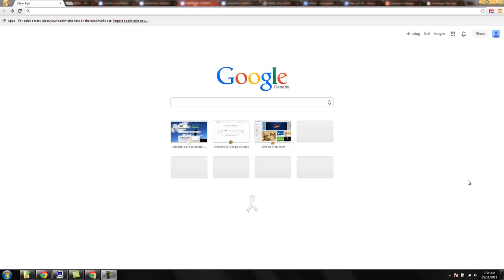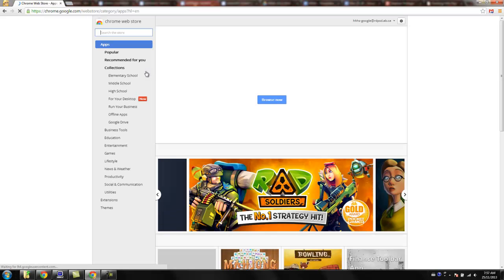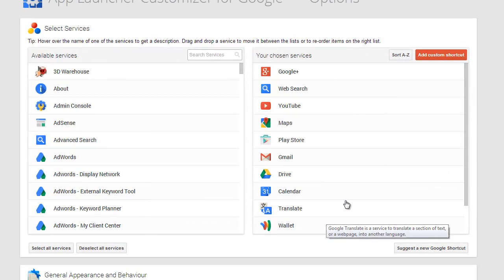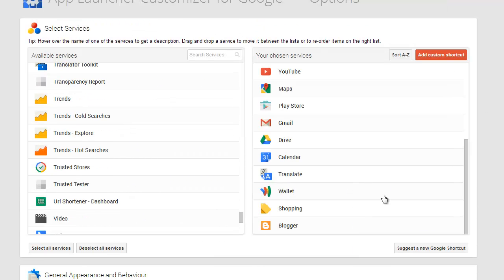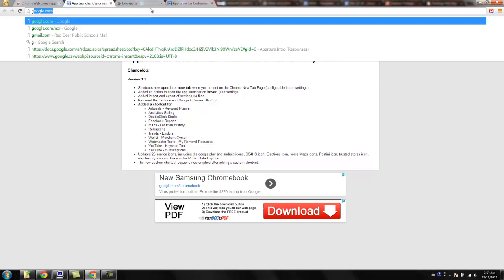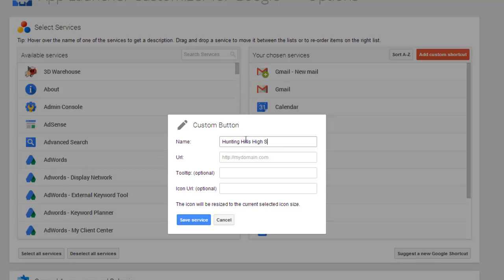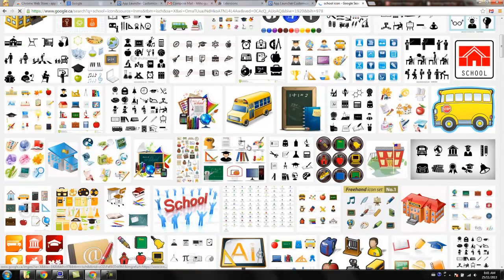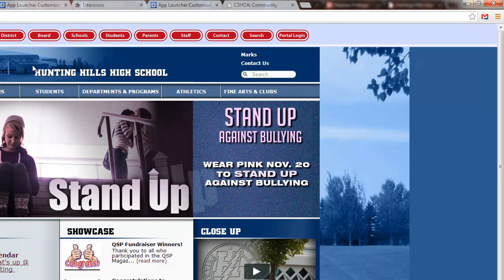Chrome Extension - App Launcher Customizer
A fantastic extension that allows you to customize your App Launcher.  Holy Recommended Batman.